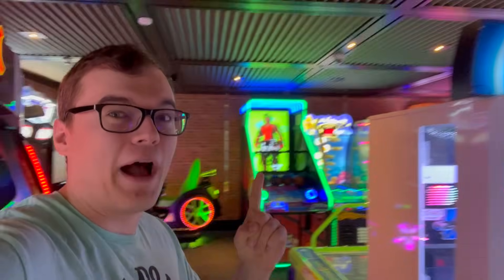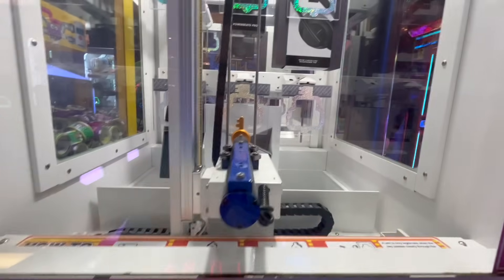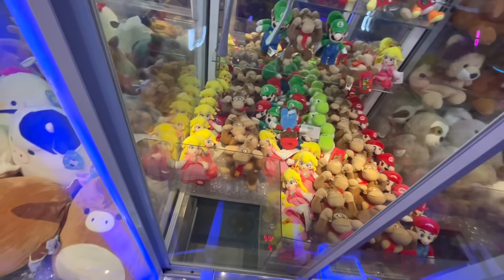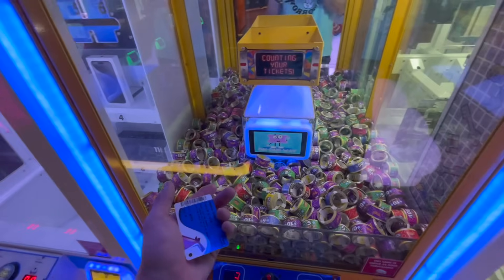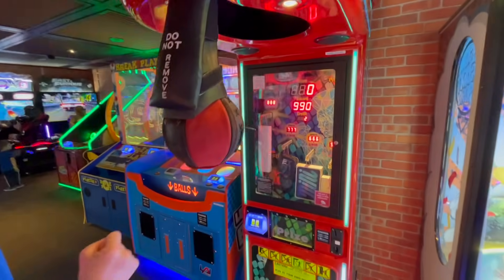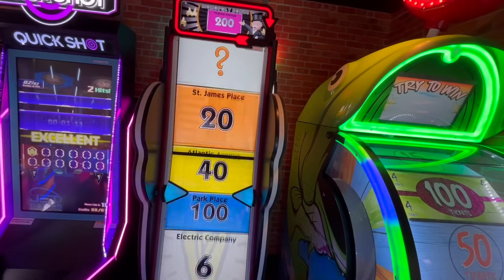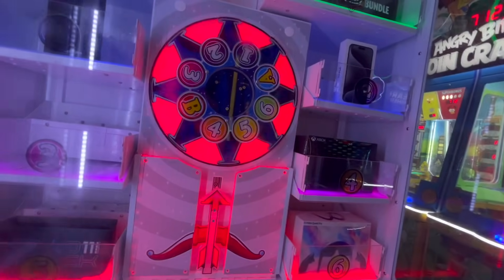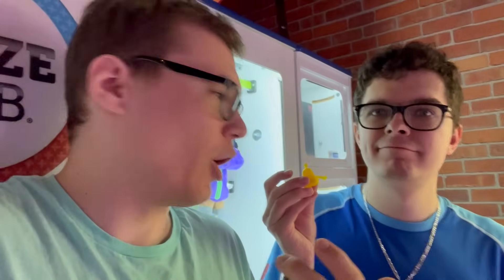SECRET Arcade Aboard Cruise Ship!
About Carson Claws:
I play variety of Arcade Ticket Games, Claw Machines, KeyMasters, Stacker Machines, and other various redemption games and offer tips and tricks on how to be successful at the arcade!

BECOME A CARSON CLAWS MEMBER!

YOU GUYS ROCK! :D